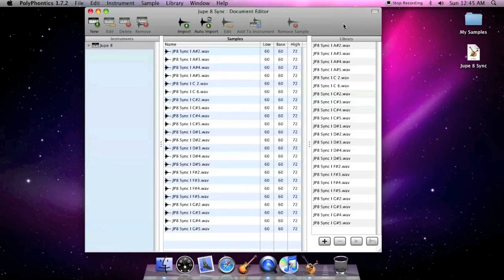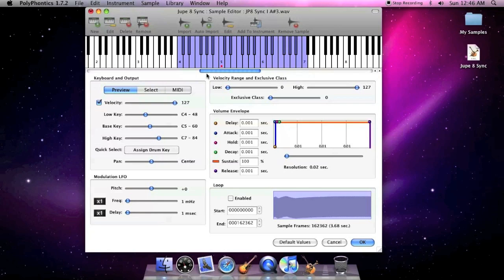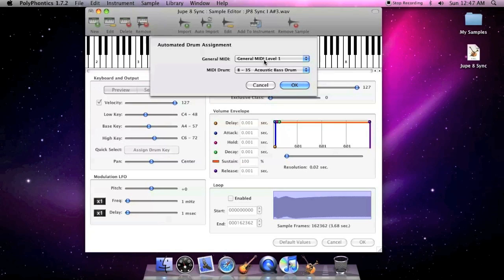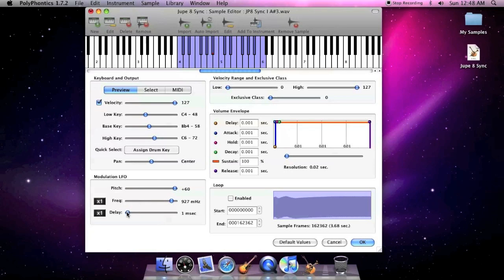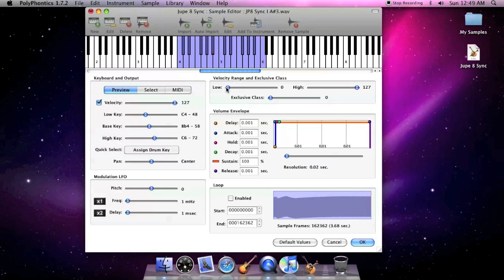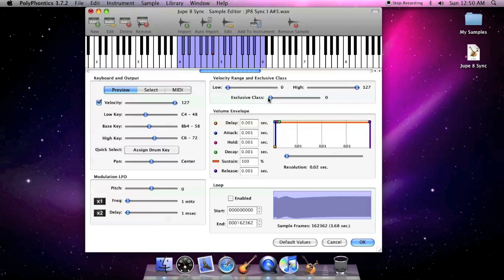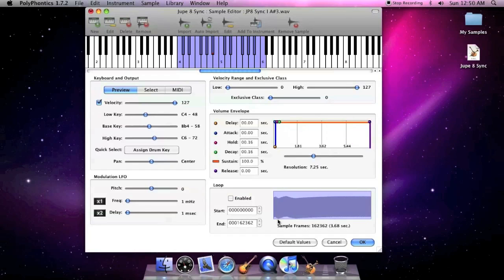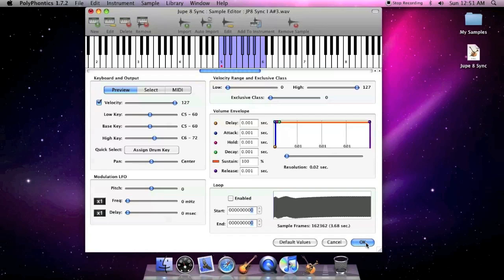Sample Editor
Demonstrates use of the PolyPhontics Sample Editor.